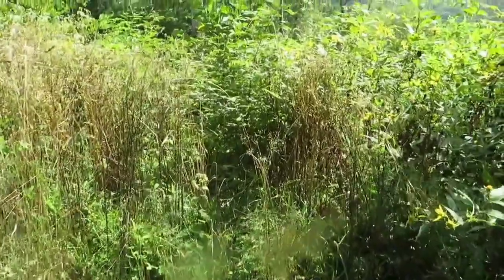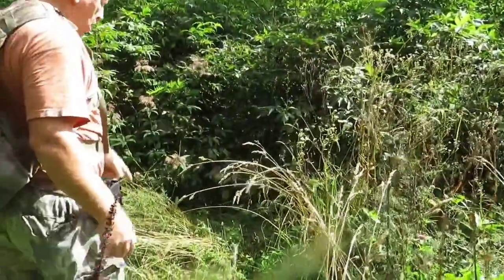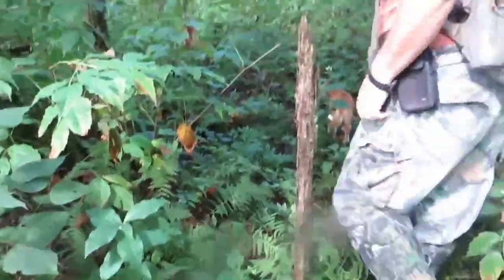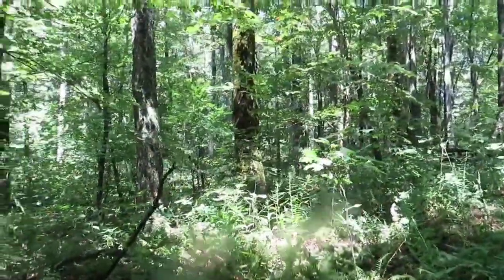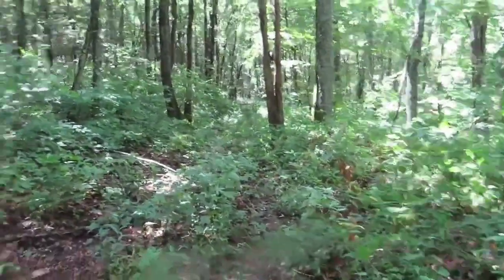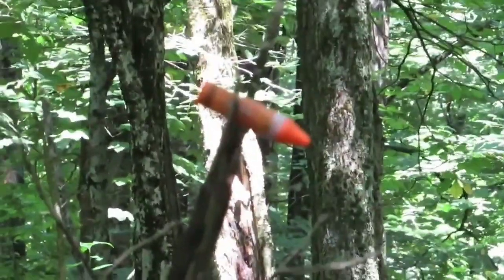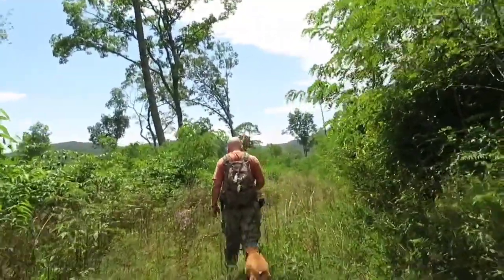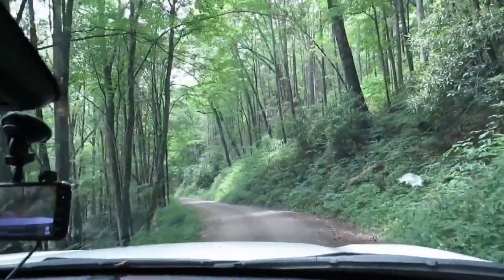Squatching 8-17-24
Nantahala NF setting up recorders and cams.